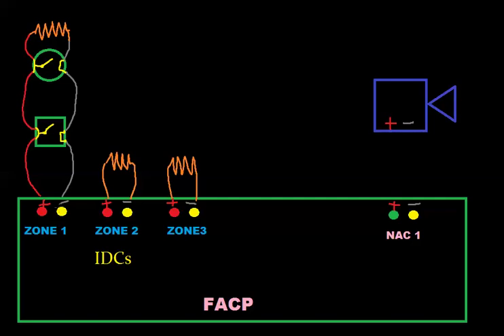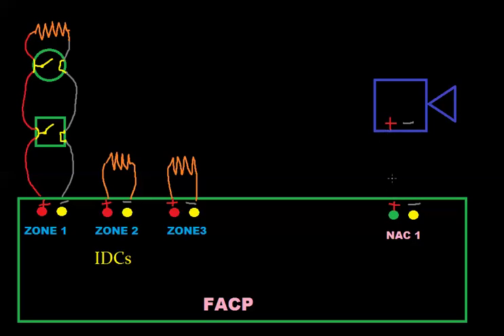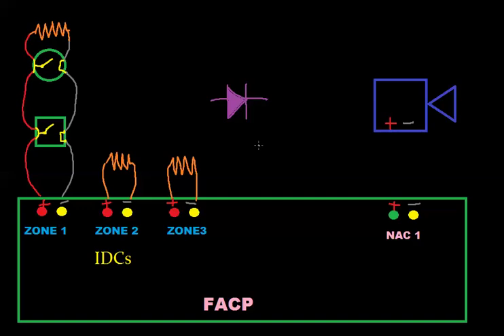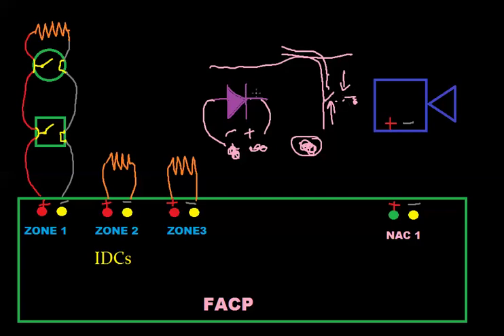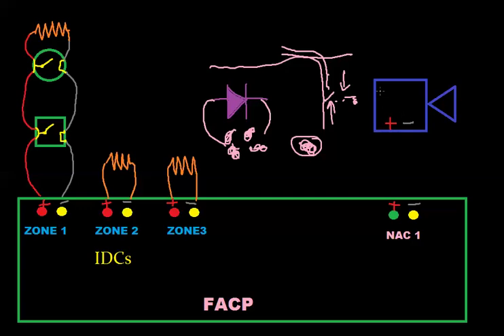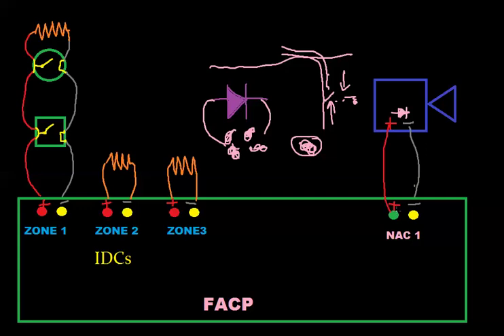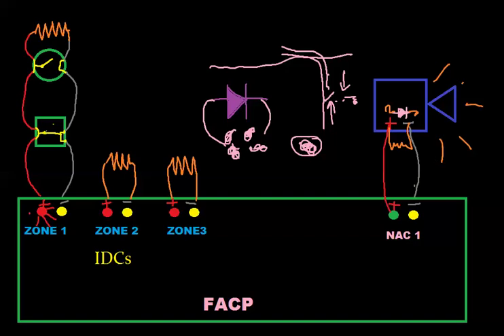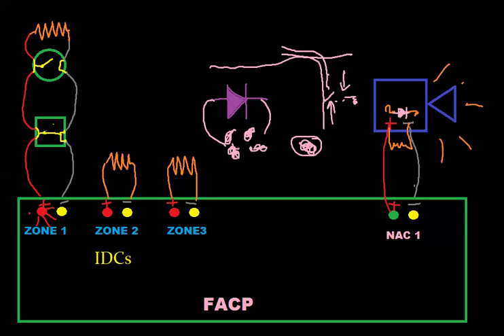Introduction to Fire Alarm Systems 3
I'm explaining how fire alarm systems work for new technicians or other employees who deal with these systems. This is my third video in a string of many Khan Academy-styled lessons. This video describes how diodes are used in NAC circuits, and how NAC circuits are supervised.